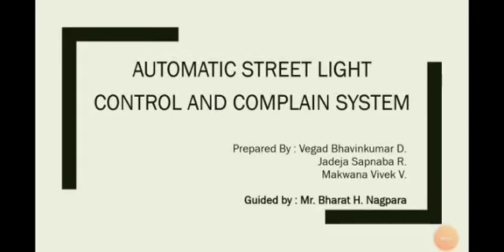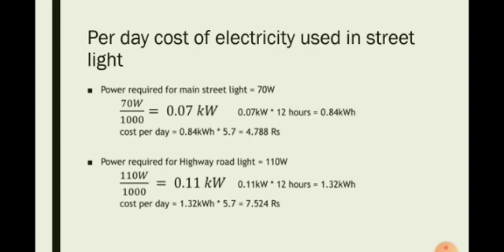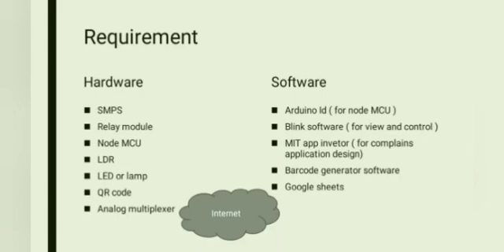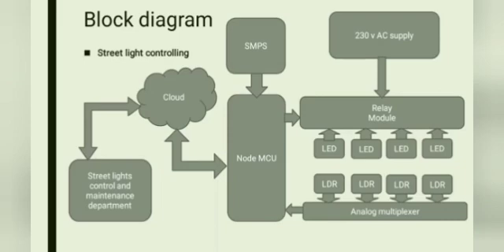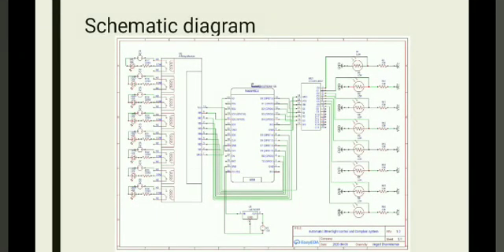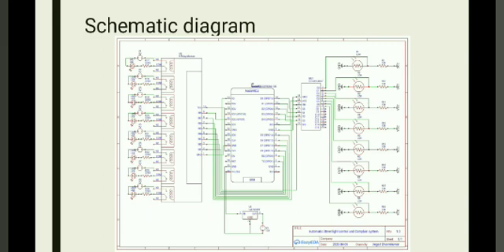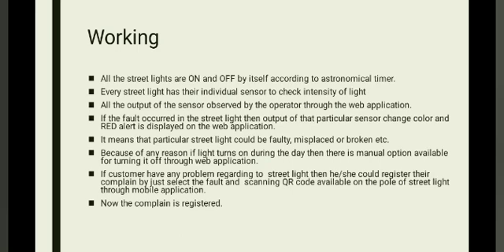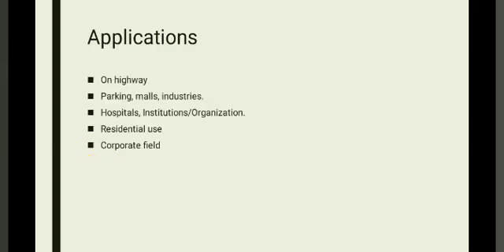Automatic Street Light Control And Complain System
Hello
This is our Final Year Project Presentation.
Prepared by:-
Vegad Bhavinkumar
Jadeja Sapnaba
Makwana Vivek
Guide by:-
Mr. Bharat H. Nagapara